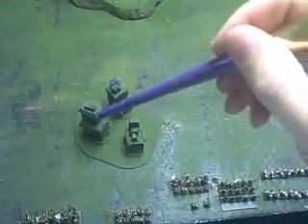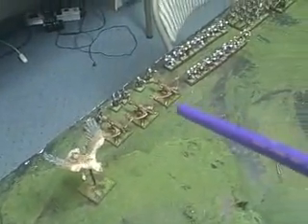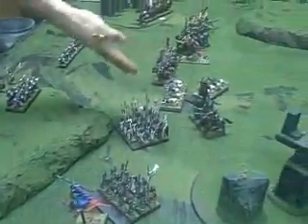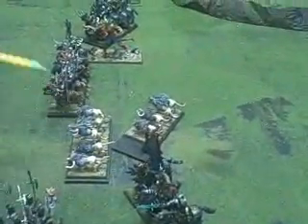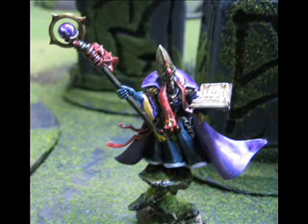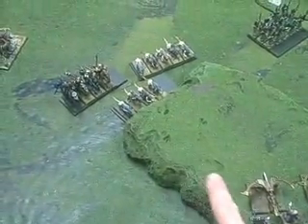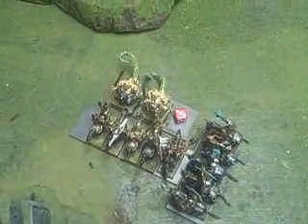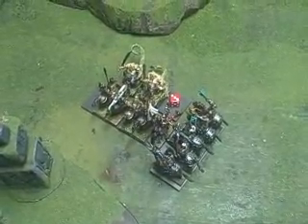BTP- High Elves vs Warriors of Chaos Notrep part 01 of 02